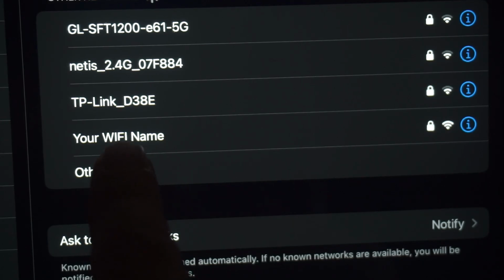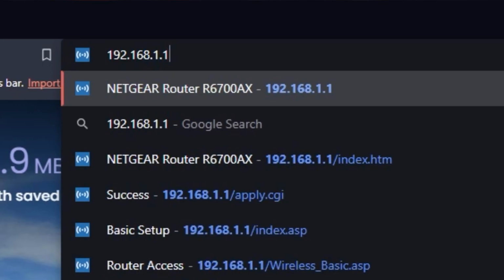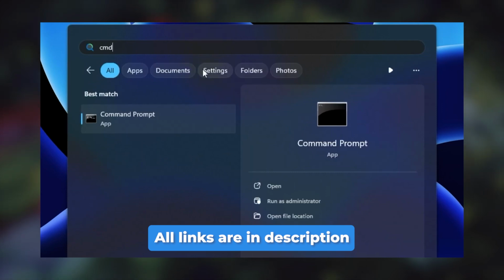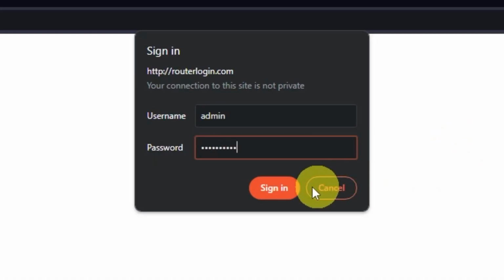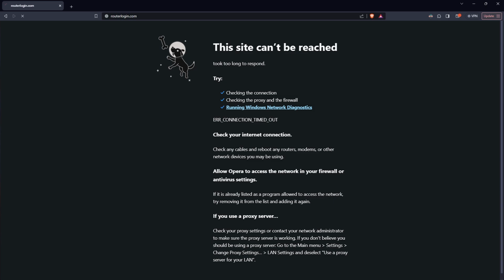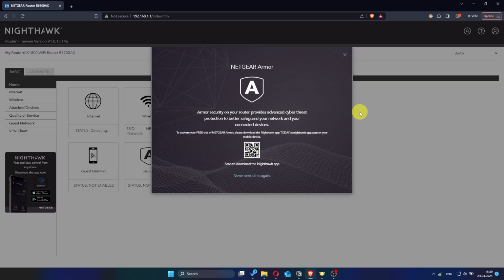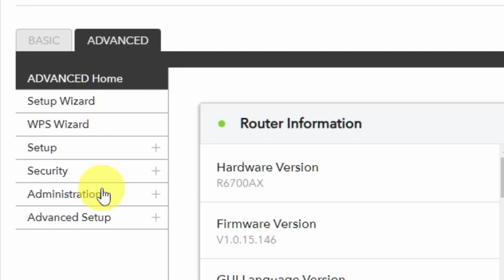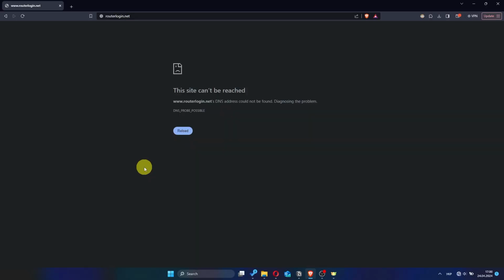✅ How to Reset NETGEAR Router to Default | Soft Reset Router Settings v2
🔺Includes a 30-day money-back guarantee + 3 months FREE 🔺

In this video, I will show you how to soft reset router settings on your NETGEAR using a desktop computer or laptop. A soft reset is the safest way to restore your device to factory defaults without using the physical button. Using the NETGEAR v2 firmware on a PC browser, we will enter the admin panel and navigate to the system tools or factory default menu. This tutorial explains how to initiate the reset process and what to expect during the system wipe. Learn how to manage your NETGEAR configuration and clear all customized data to fix persistent software issues. Follow this NETGEAR guide to perform a clean start for your home network via your computer.